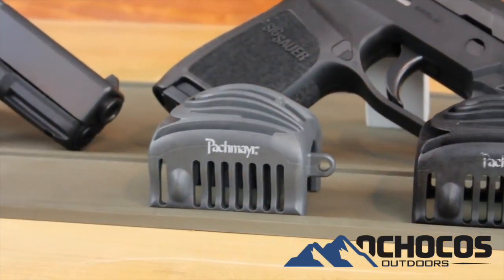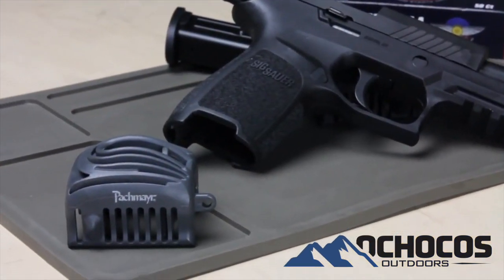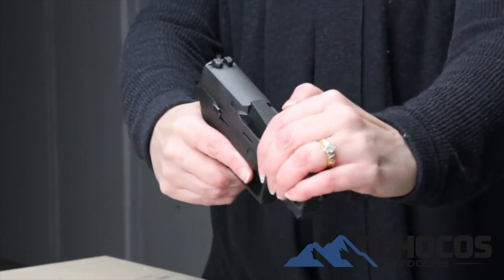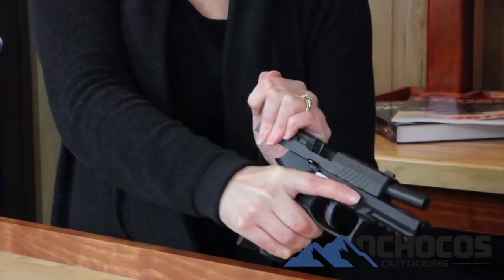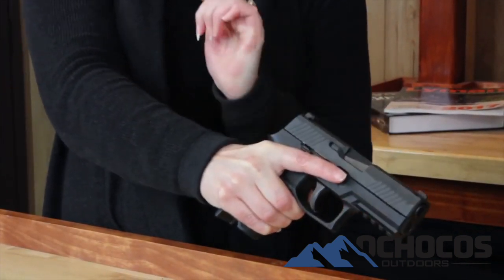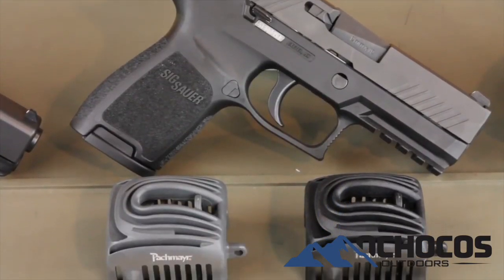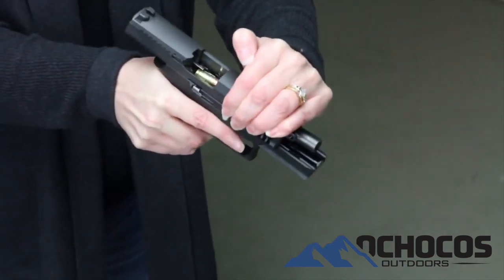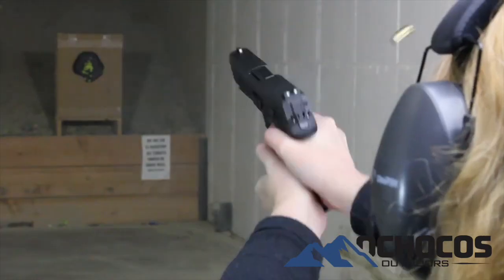Pachmayr™ RACK-IT - Ochocos.com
Pachmayr™ RACK-IT

The Pachmayr Rack-It! is the answer for those who want extra assistance when racking the slide of semi auto handguns. Shooters with small hands, those with arthritis, and others with limited hand strength often struggle working the slide on many pistols. This innovative product fits over the slide and muzzle of your handgun, and provides a greatly increased gripping surface and significantly reduces the effort needed to rack a slide. The Rack-It is adjustable and fit most common semi-auto handguns. Fits most full size and compact semi-auto handguns, with the exception of CZ handguns, micro size handguns, and handguns with flared barrel muzzles greater than .660” in diameter.